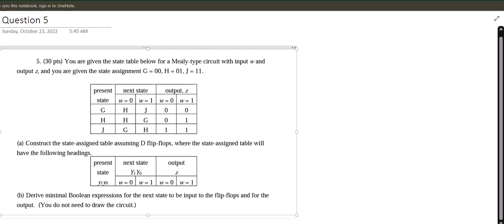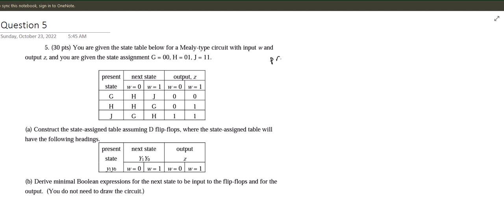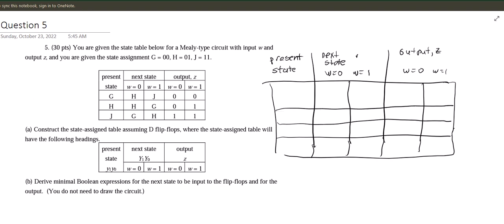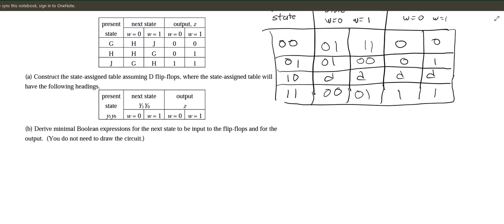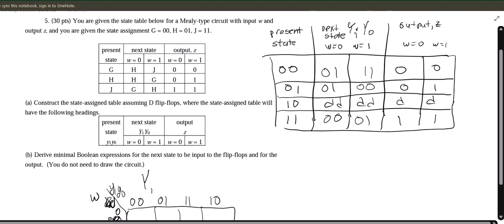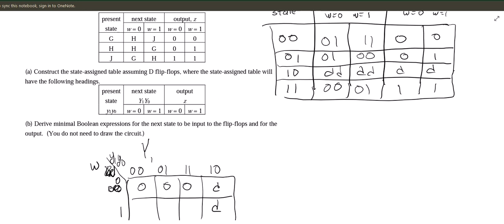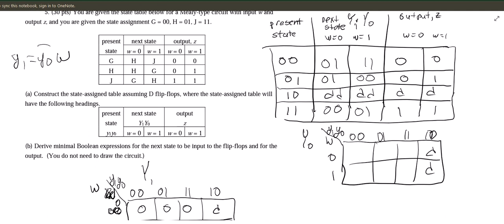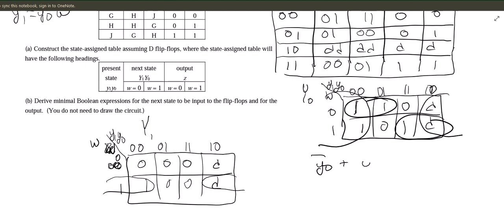Problem 5 Midterm Fall 2022